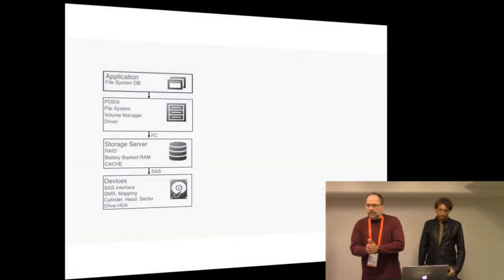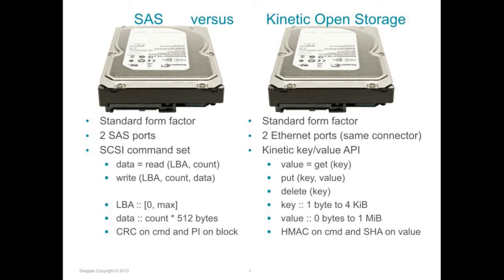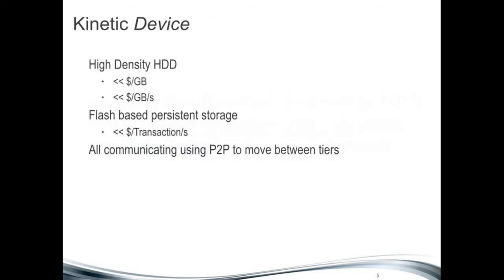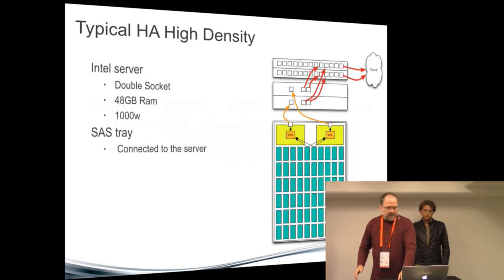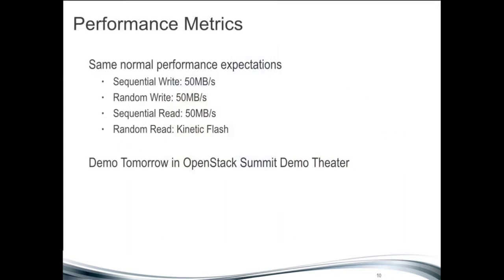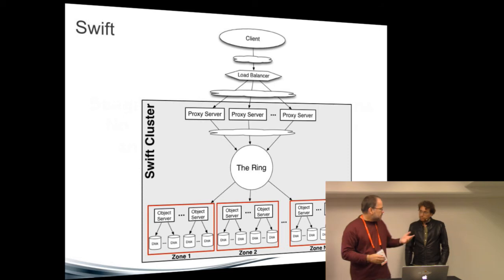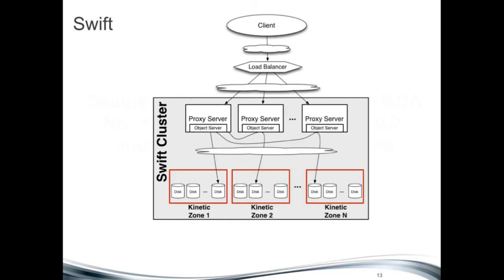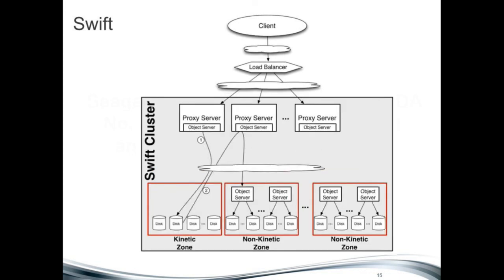vBrownBag 2014 OpenStack Paris - Jim Hughes, Ignacio Corderi – Seagate Kinetic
vBrownBag 2014 OpenStack Paris - Jim Hughes, Ignacio Corderi – Seagate Kinetic Open Storage Platform